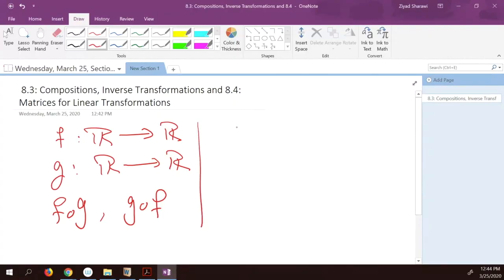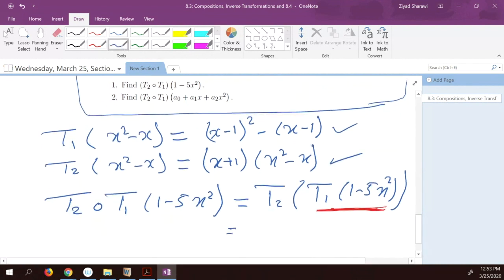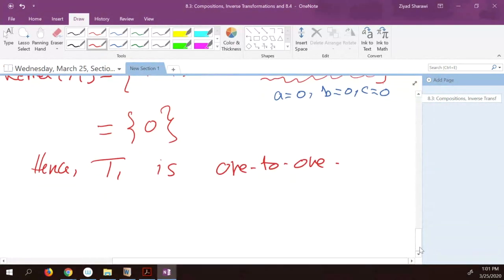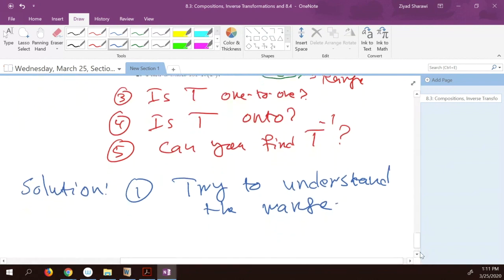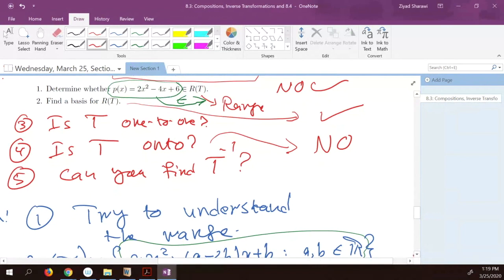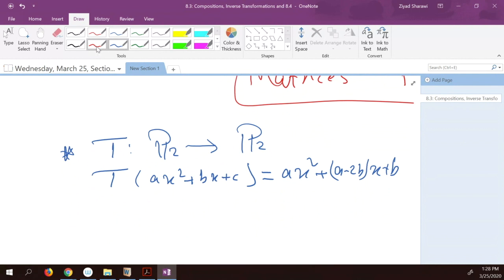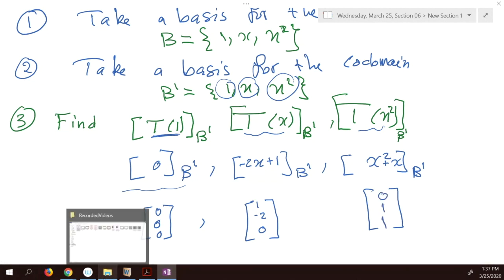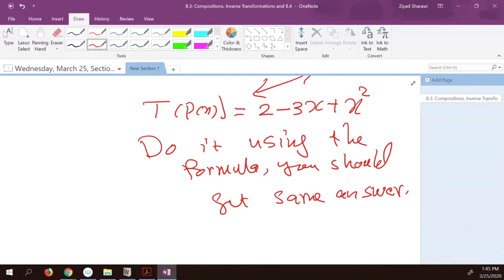Composition, Inverse Transformations and Matrices of Linear Transformations: Live-Session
In this recorded live-session, we talk about compositions of linear transformations, finding the inverse of a linear transformation and finding matrix representation of a linear transformation.